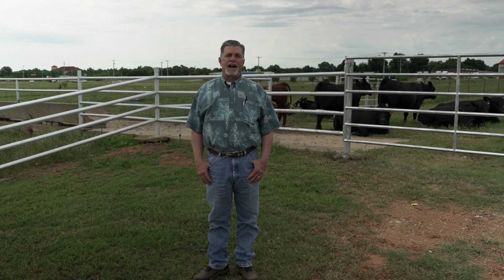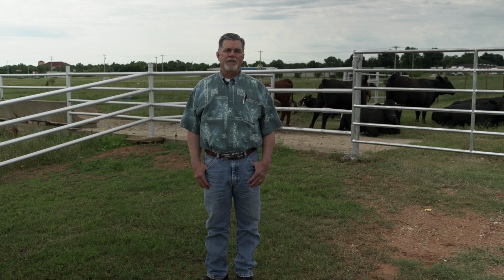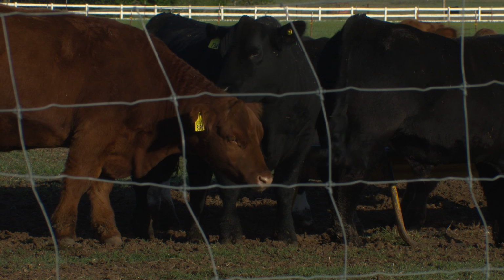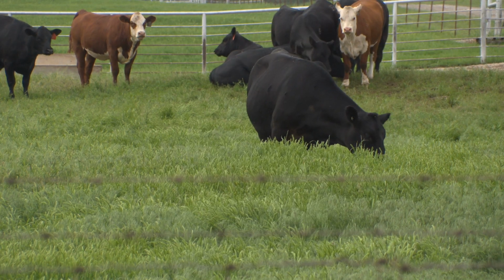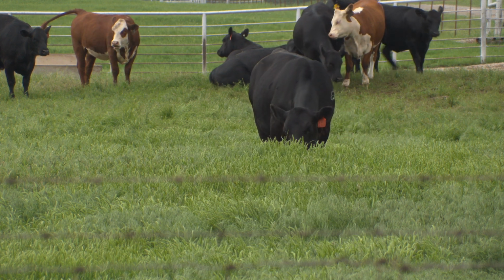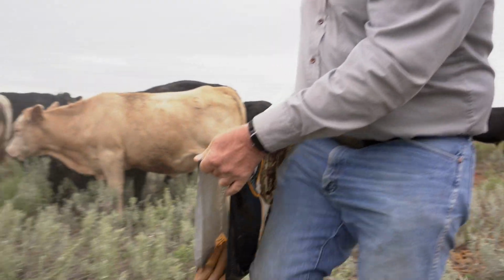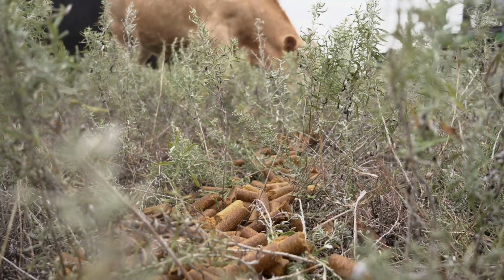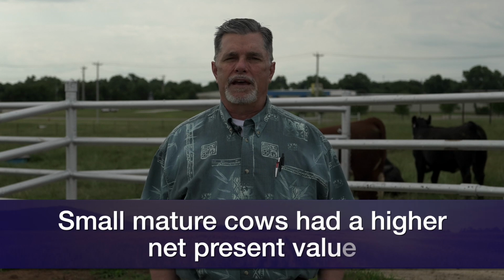Cow-Calf Corner - June 15, 2024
Mark Johnson, OSU Extension beef cattle breeding specialist, discusses management strategies cattle producers can take to limit carbon emissions.